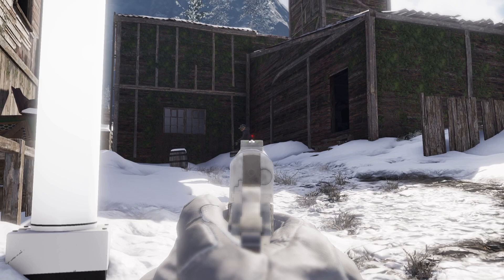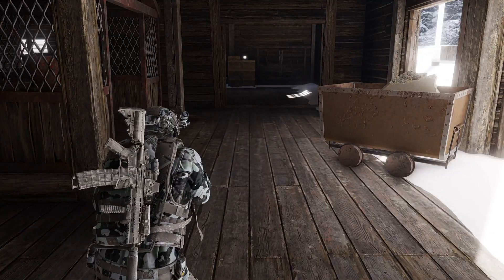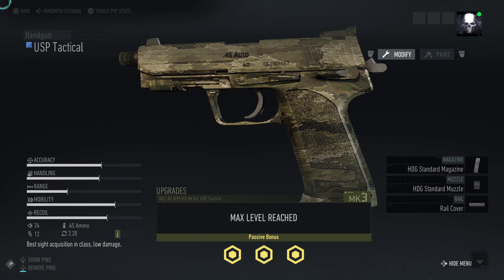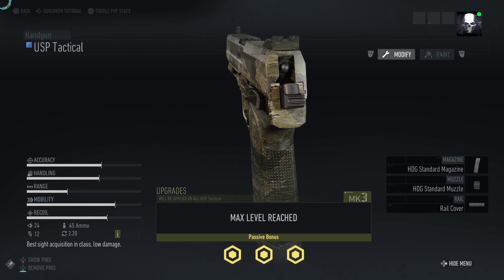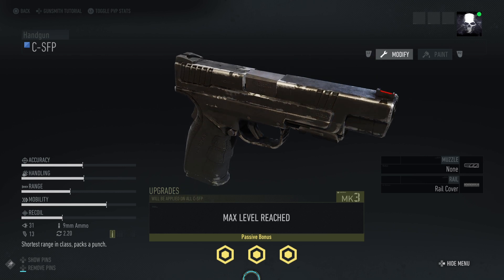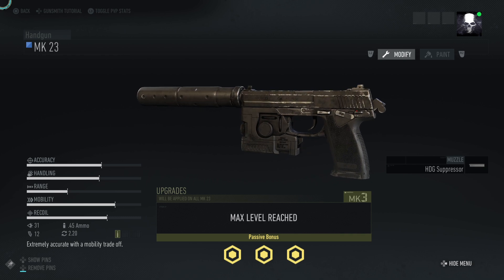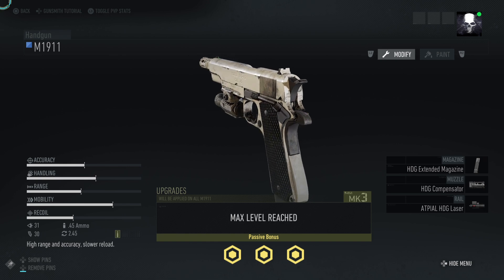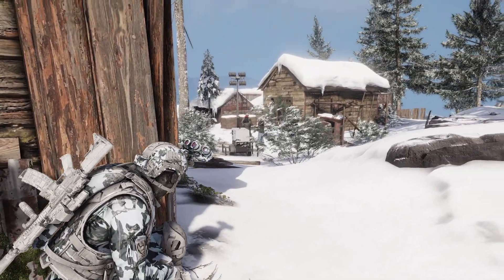Ghost Recon Breakpoint - TOP 5 PISTOLS - Chosen By You !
We count down the top 5 pistols you voted for, will your choice be number one?